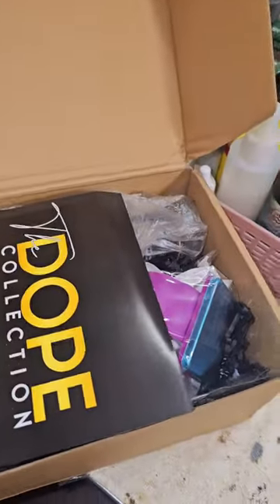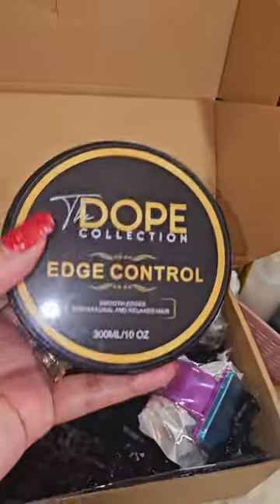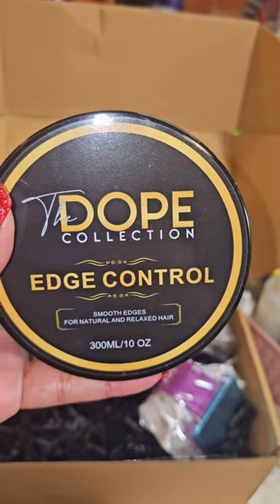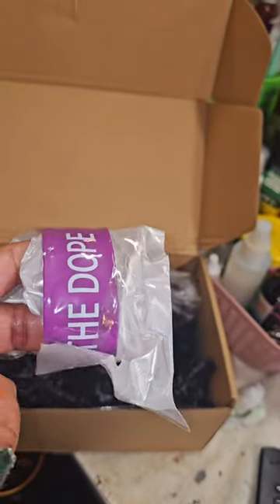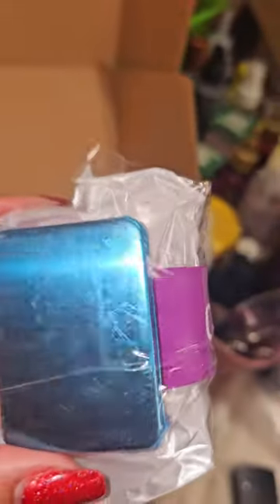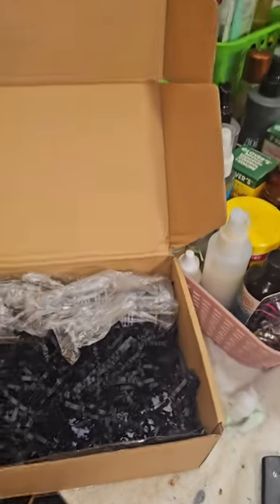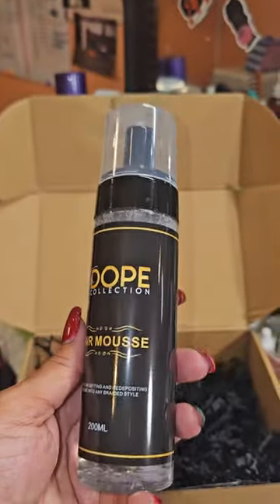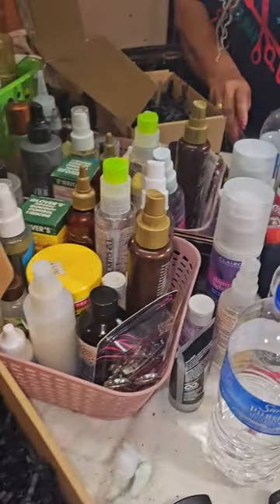My @Dopeaxxxpana collection I ordered 🔥 Dope Panna 🔥🔥🔥🔥thank you...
@BreCaro collection can't wait to try it... thanks Panna 🥰🥰🥰💆🏽‍♀️💇🏽‍♀️